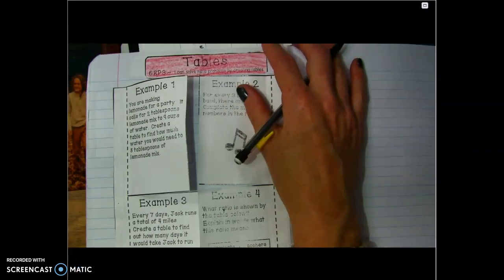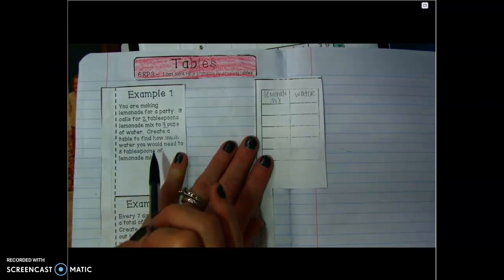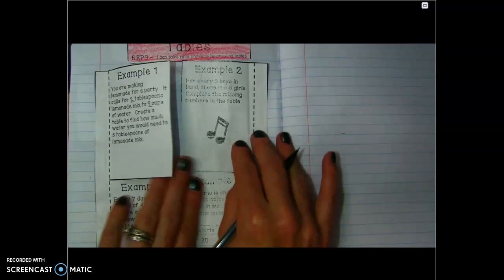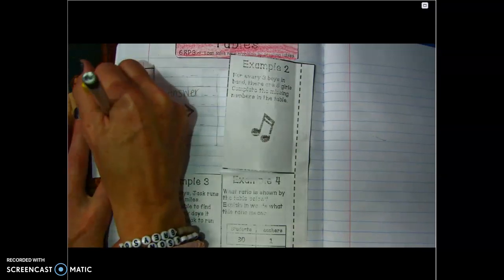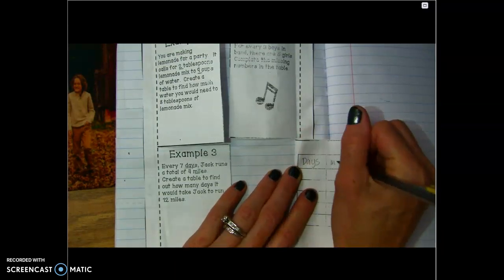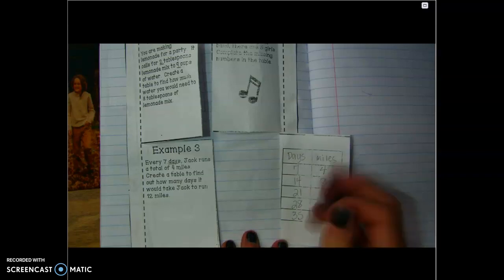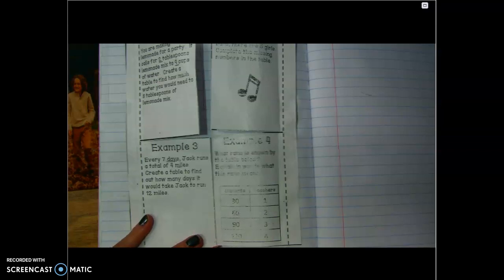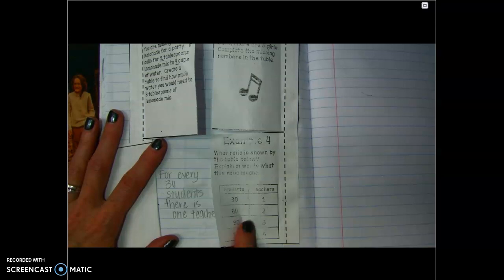Ratio Tables Foldable